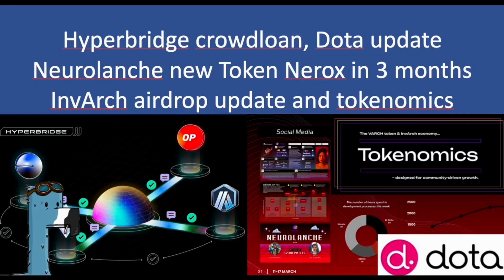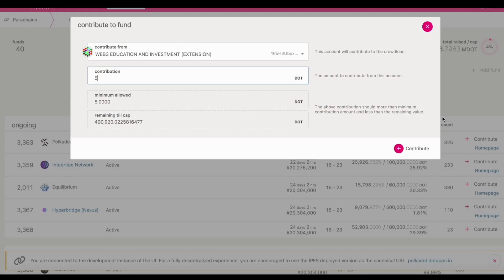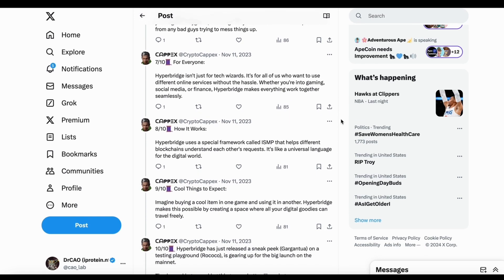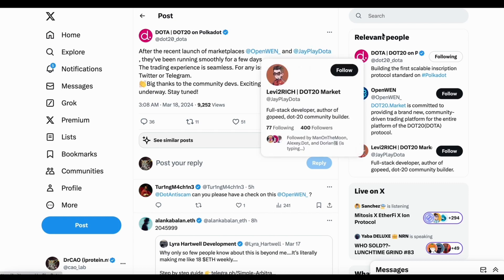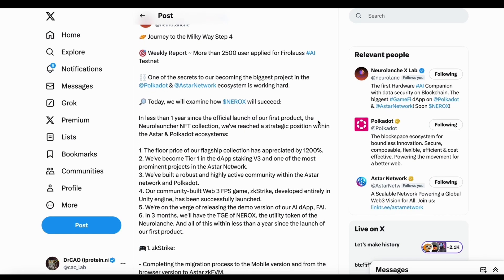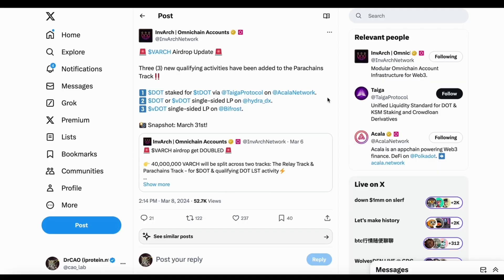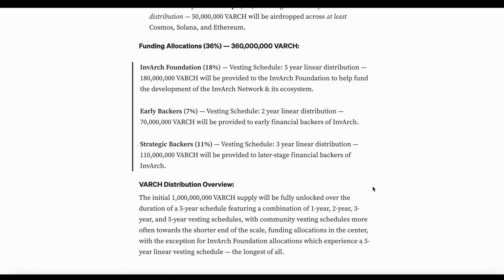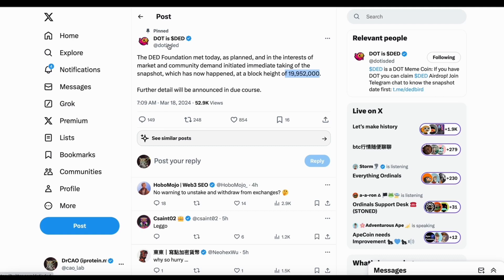Polkadot eco: Hyperbridge crowdloan | Dota update| Neurolanche Nerox | InvArch update | Ded airdrop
00:00 Hyperbridge crowdloan
01:52 DOTA update
02:30 Neurolanche update and NEROX in 3 months
03:18 InVarch airdrop and tokenomics update
04:12 DED airdrop and snapshot